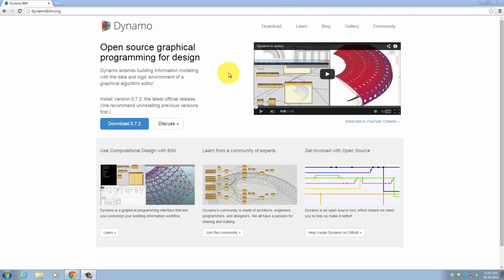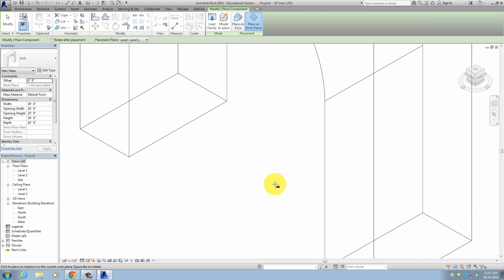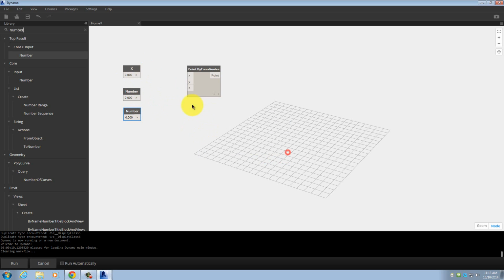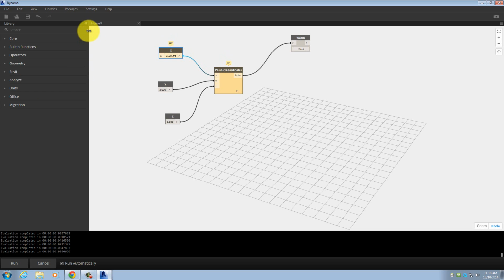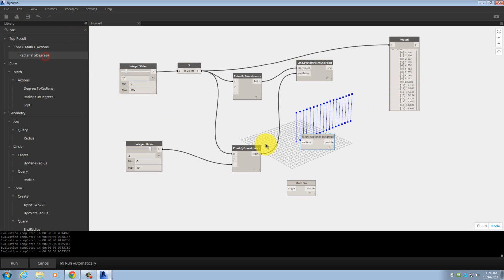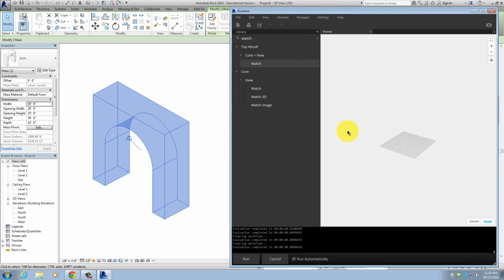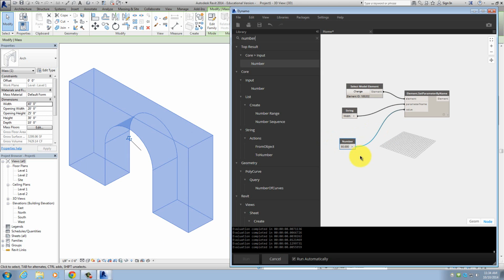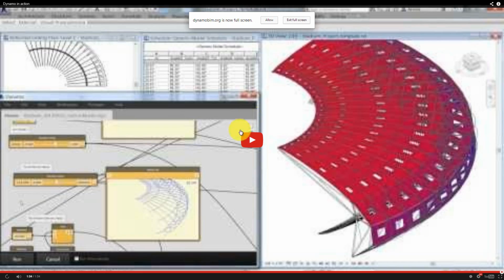Introduction to: Dynamo by Elliot Olney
University if Minnesota
Digital Tutorial Series - Fall 2014 - October 10th, 2014

In this tutorial you will be introduced to Dynamo, a computational modeling plug-in for Revit.